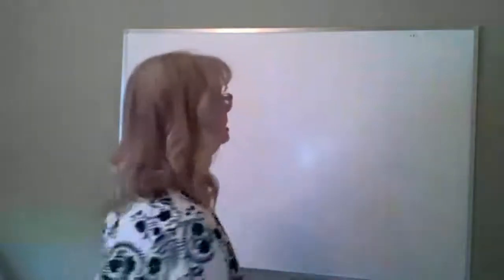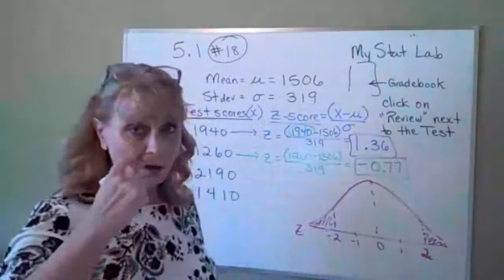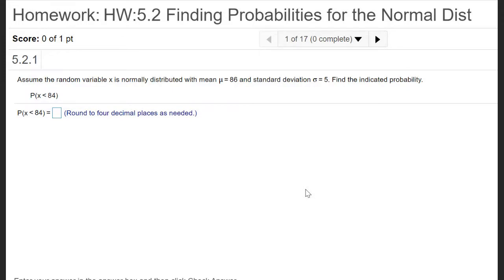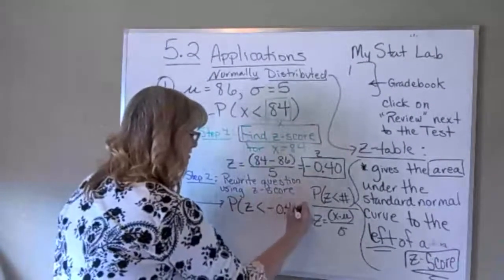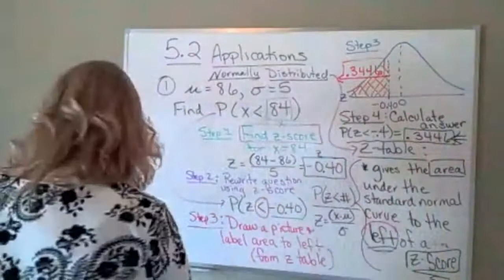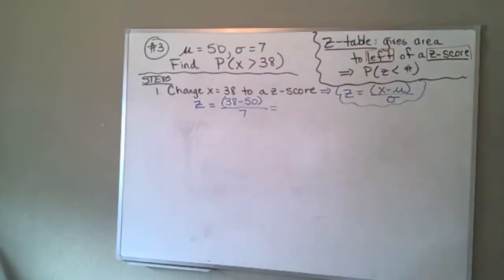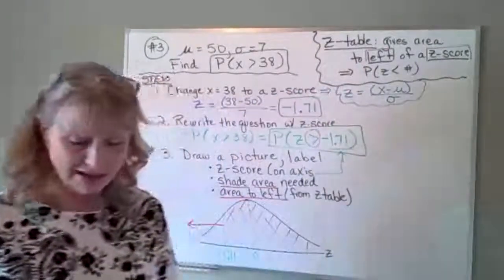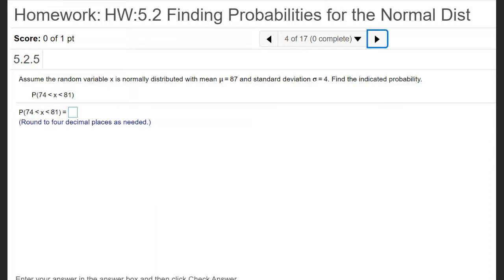MATH 1342•Section 5•2•Applications of the Normal Probability Dist•Catherine Haley